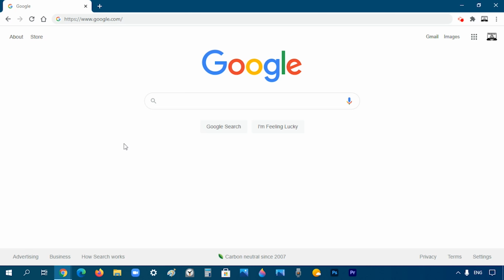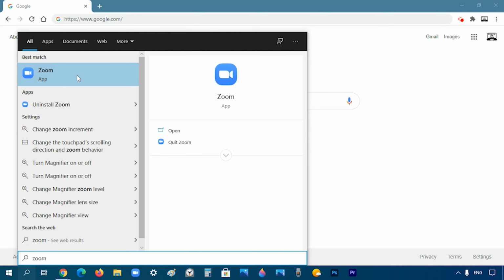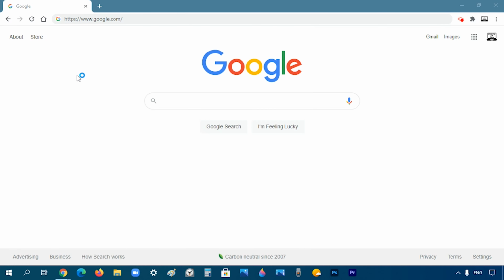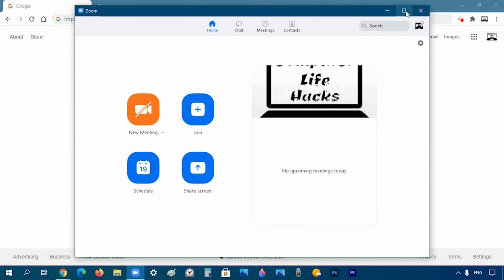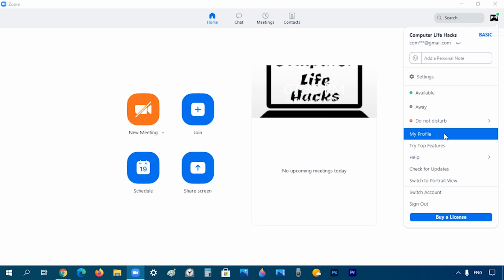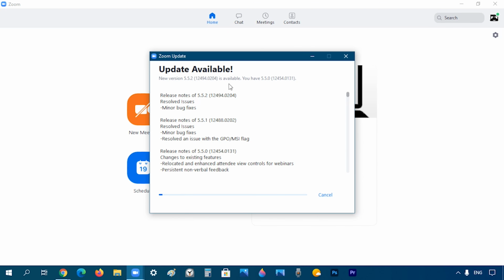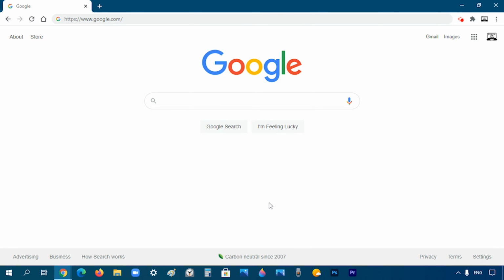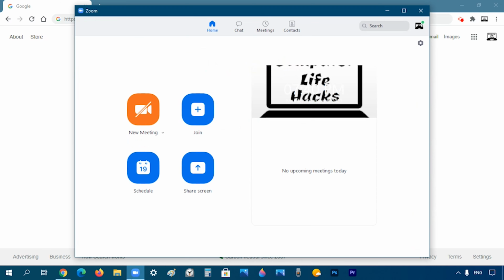How to Update the Zoom App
Are there new Zoom features that your friends have but you can't find them? Then it's time to update your Zoom app! It's best to update your Zoom app frequently so that you always have the new features and bug fixes.